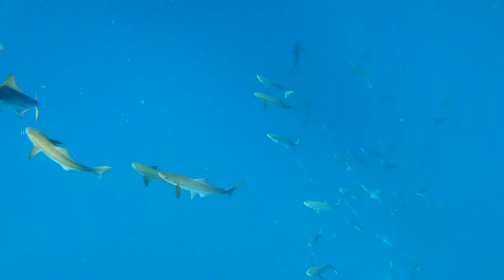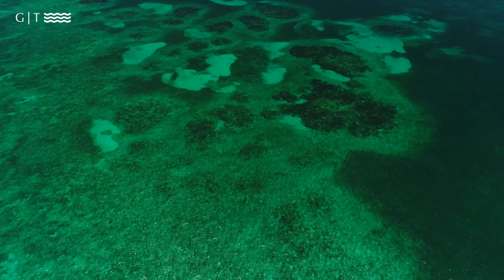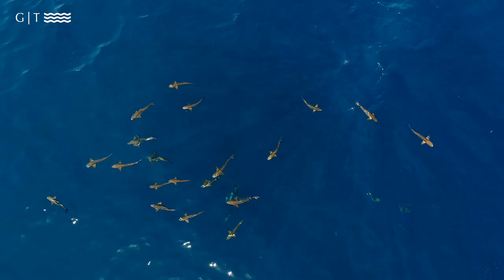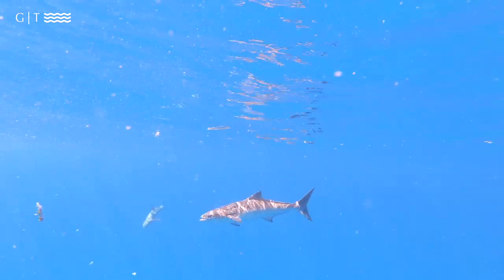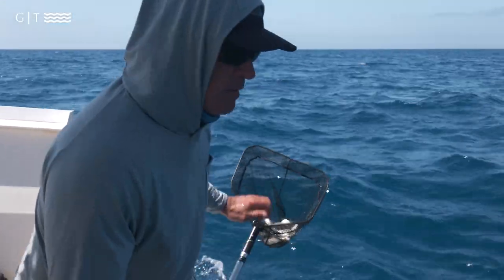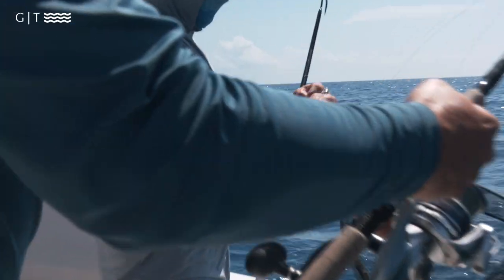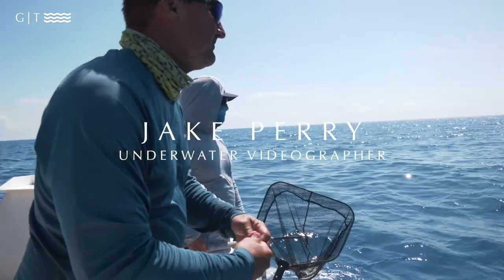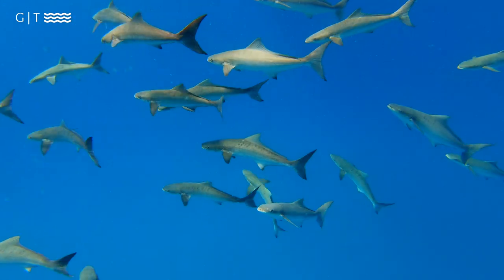HAND FEEDING GIANT SCHOOLS of COBIA | Talking about *COBIA* with Tom Rowland | GUIDES AND TIDES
GUIDES AND TIDES ~ EPISODE 5

In this episode Tom Rowland of TV Show Saltwater Experience talks about the Cobia and hand feeds them live Pilchards right next to the boat on a recent Into the Blue TV shoot in Key West. Great underwater footage and drone footage will show you the size of the schools of fish we had coming up from the deep! Also to top it off Tom got to land a nice fish to take home for dinner..